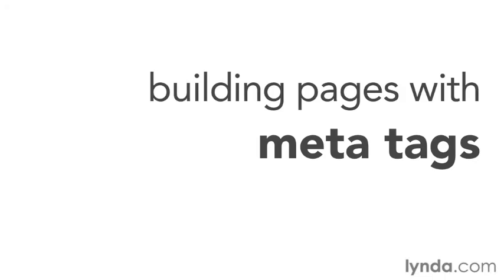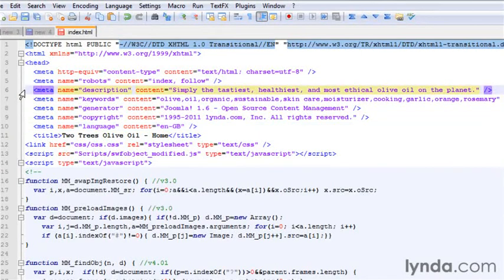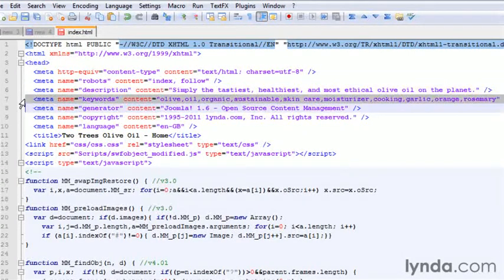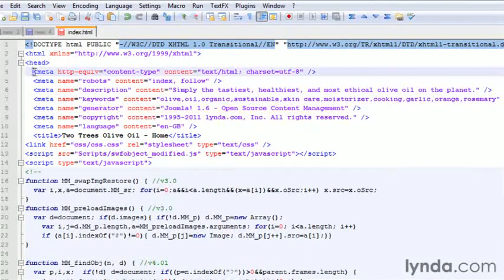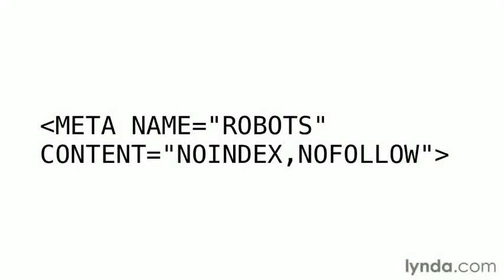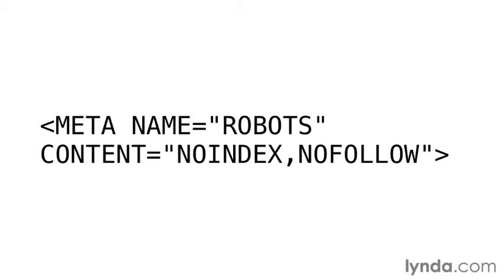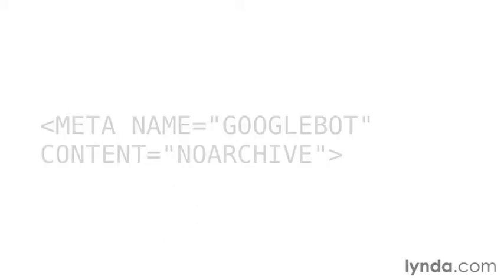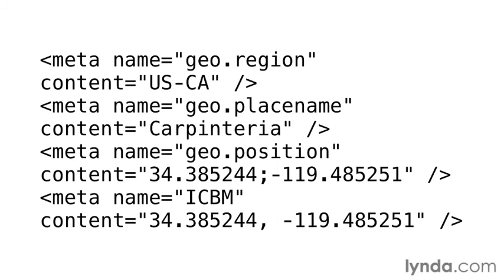0305 Understanding meta tags